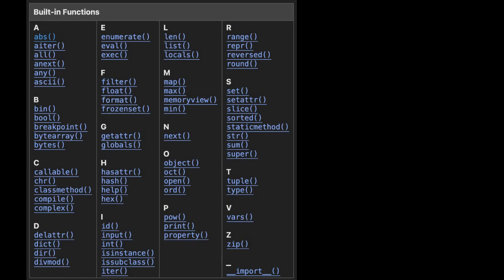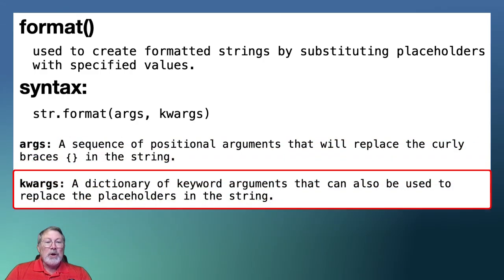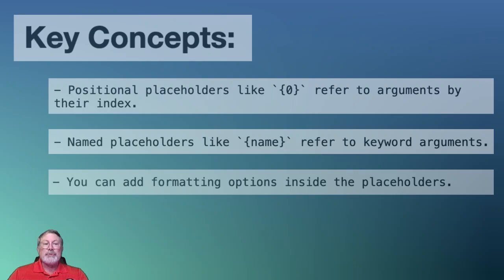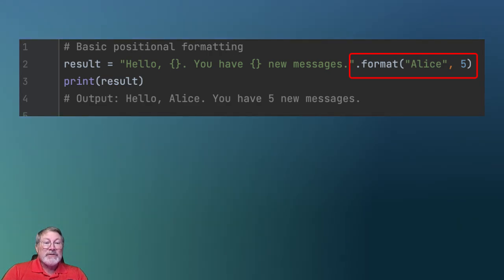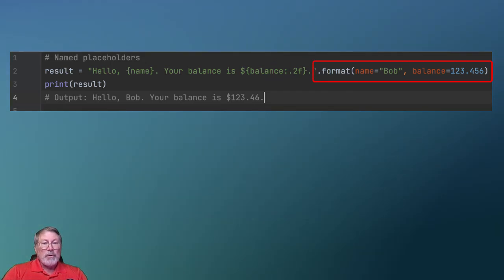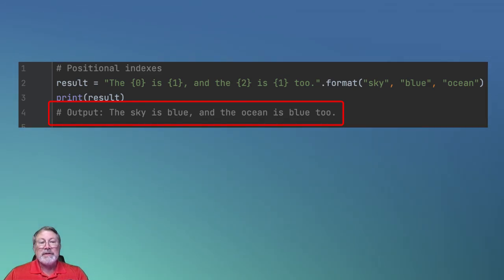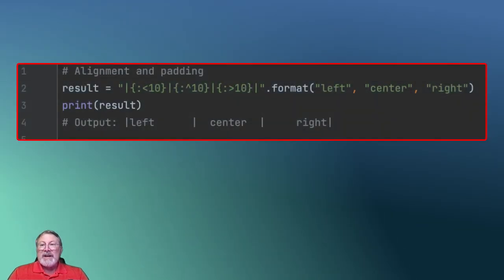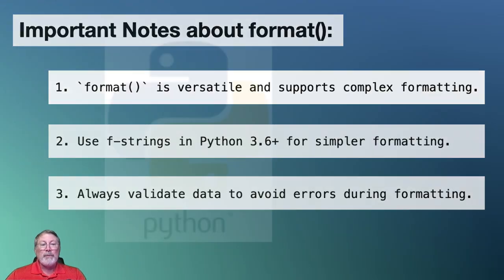Python built-in function: format()